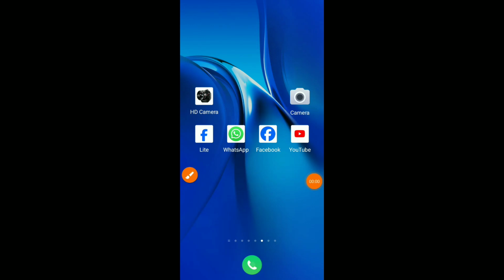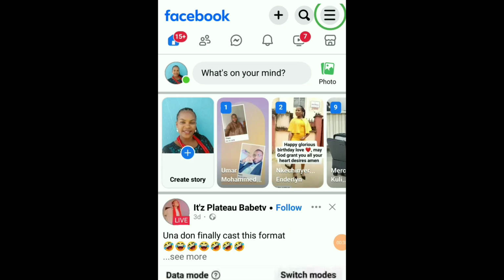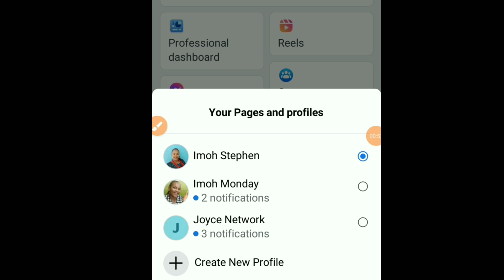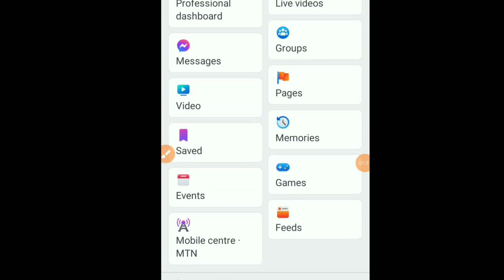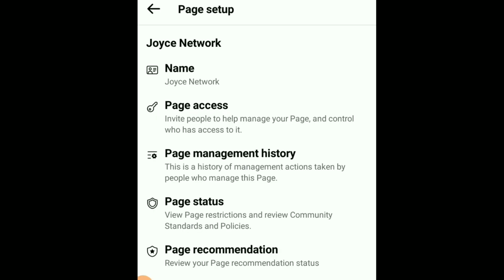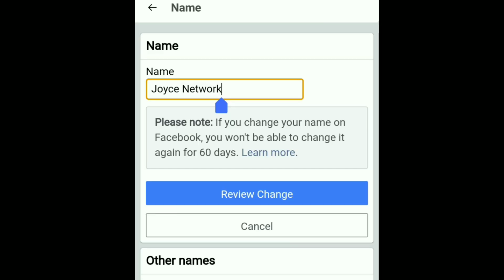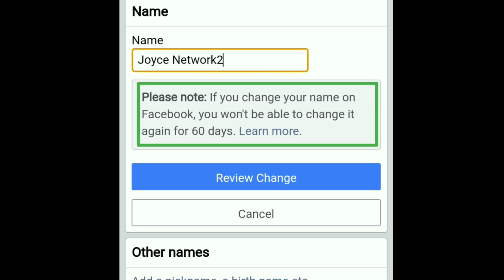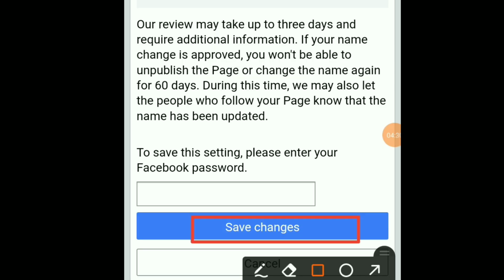UPDATE: How to Change Your Facebook Page Name( 2024)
Learn how to change your Facebook Business Page name Easily, Simple Tutorial. Even Without having a laptop, You can Easily Achieve this Using Your Android Phone.